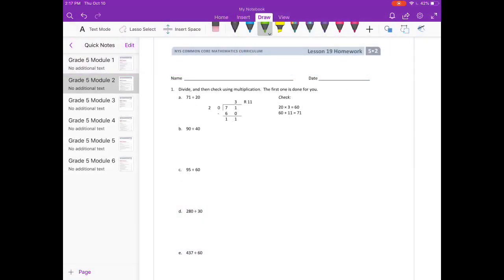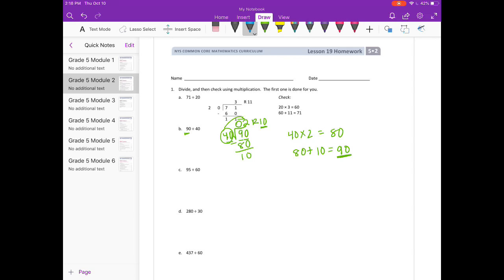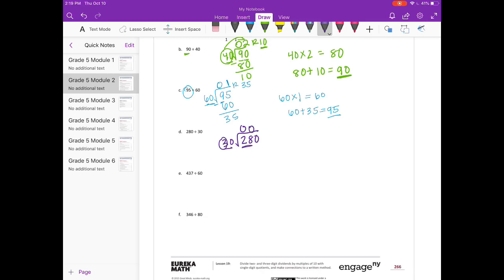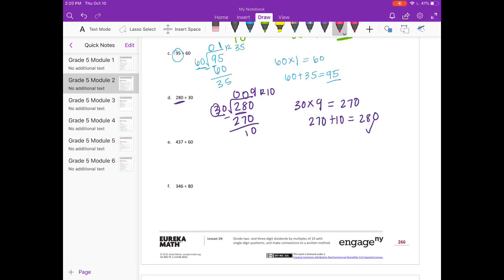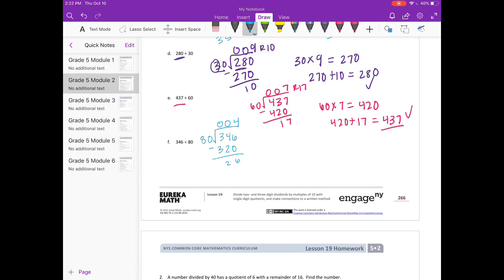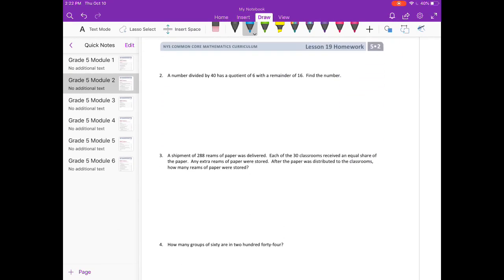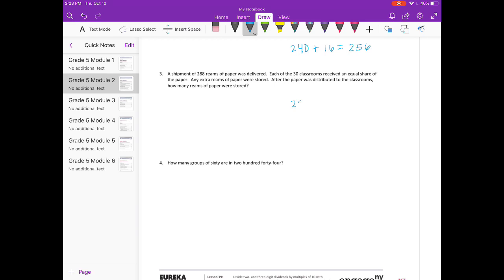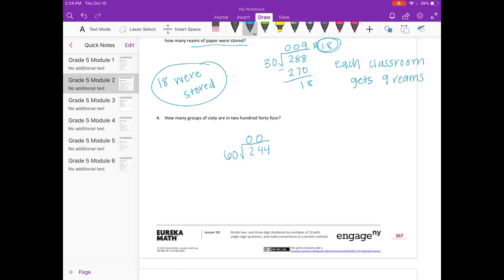Engage NY // Eureka Math Grade 5 Module 2 Lesson 19 Homework